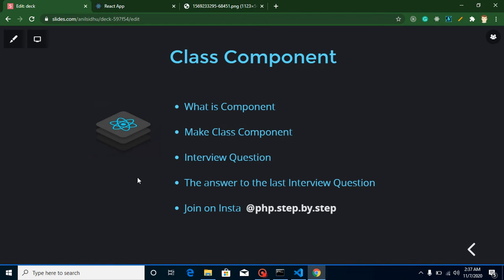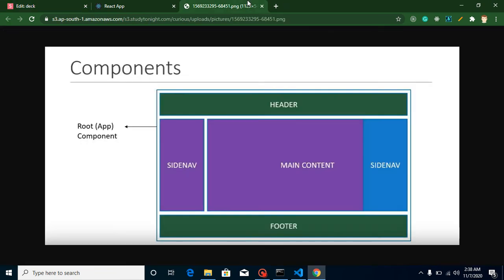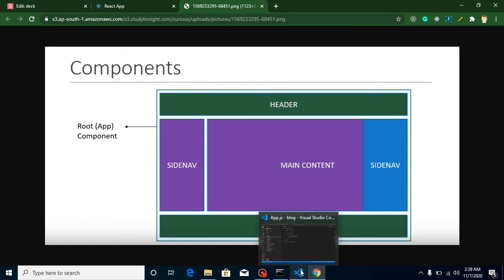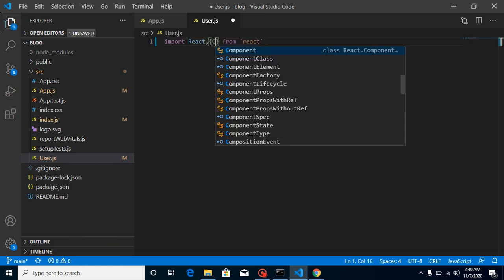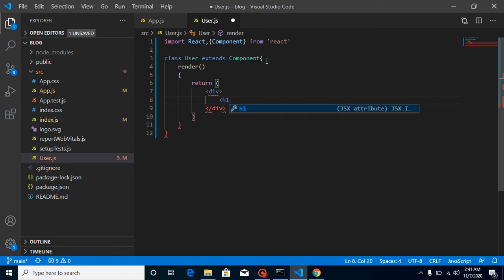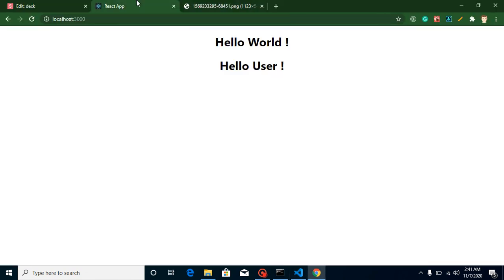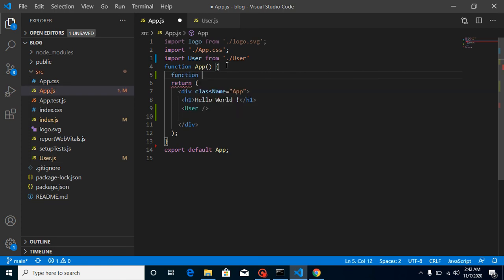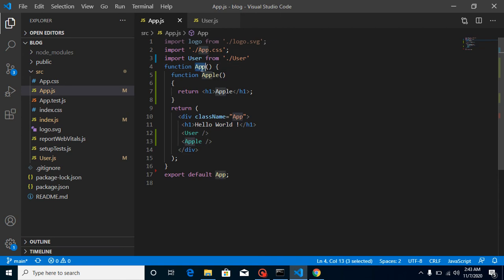React tutorial for beginners #8 Class Component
in this react js tutorial for beginners series we learn what is a component and what is a class component in react js. This video is made by anil Sidhu in the English Language.
What is class component
example of a class component
Example of component
Interview Question and Answer